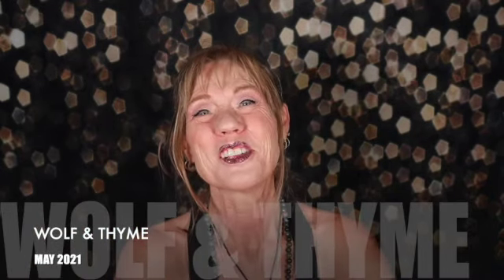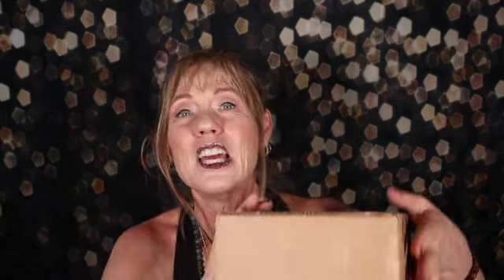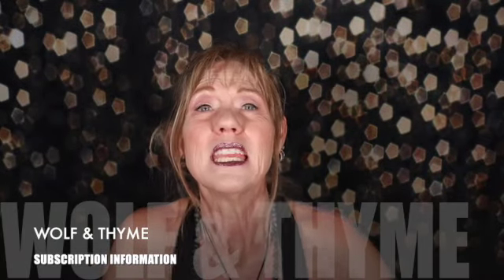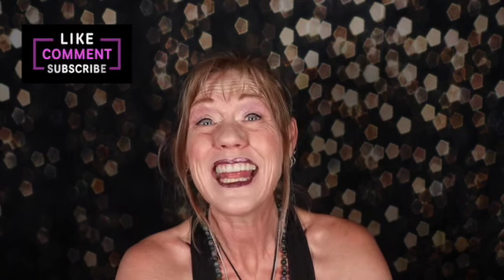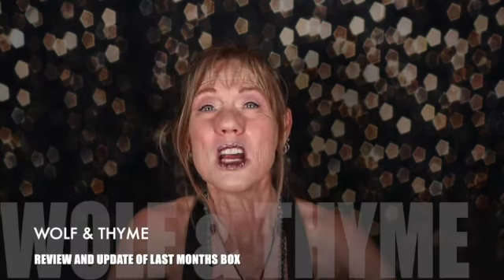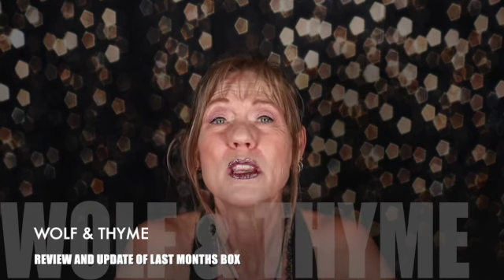Wolf & Thyme Box Review // 'Crafting Cuisine' Theme May 2021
Join me as I open this Wolf & Thyme Box May 2021 review.  Wolf & Thyme is one of the four subscription boxes offered by Wolf & Thyme.  This month’s theme is Crafting Cuisine!

Wolf & Thyme Box is a monthly subscription curated with 5 self-care & magickal items to help you connect to nature, yourself and the path of the moon.  Expect things like rituals, oracle cards, crystals, original artwork, spiritual tools, holistic care and more!

The box is $28.00 per month plus shipping.  There is a discount for ordering multiple months at a time.

Wolf & Thyme Subscription Boxes:
Artist Den $18.50
Wolf & thyme $28
LunaLux $68
Bone & Steel (Quarterly Men’s Box) $38

Thanks for joining us!  I look forward to interacting with you.  Enjoy this Wolf & Thyme box reveal.

Come back soon to the channel where you can say…
                                  ”Karma is my friend”

Time Stamps:
0:00 Intro
00:38 Subscription Box Details
01:23 Review and Update of Last Month’s Box
03:15 Box Opening Begins
05:07 Product Description Letter Theme: ‘Crafting Cuisine’
05:59 Original Artwork 5X7 Watercolor Print ‘Refiner’s Fire’ by Kat
08:51 Kitchen Cleansing Ritual Kit
12:12 Hand Painted Sauce Dish
13:49 Hand Painted Kitchen Towel
16:06 Premium Fire Quartz Palm Stone
18:50 Quick Recap of Box
19:14 Honest Review